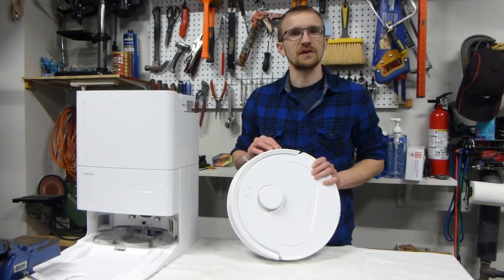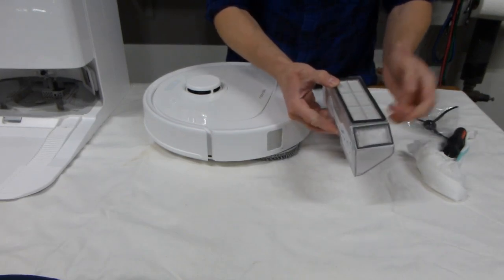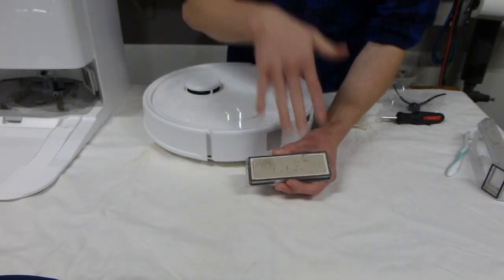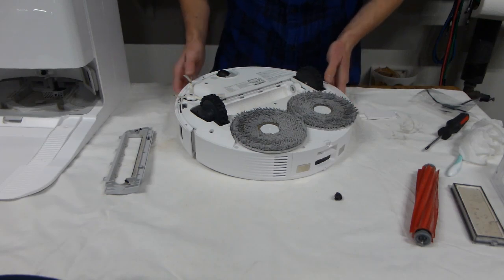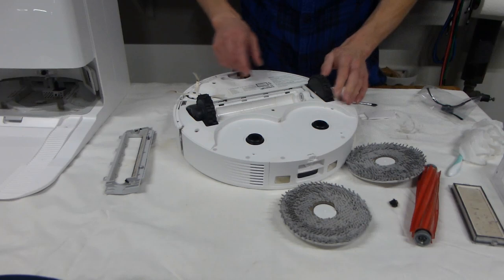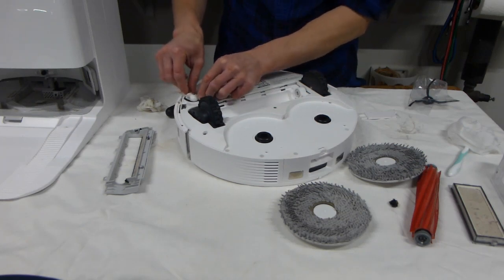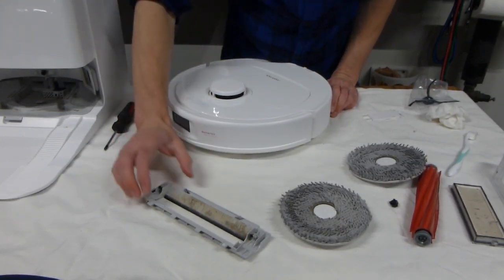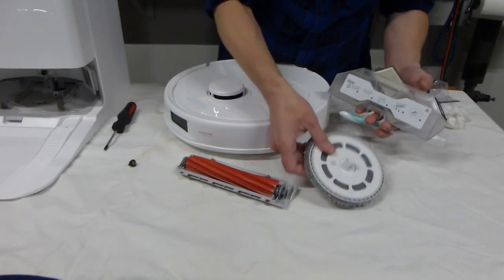Cleaning a Roborock Qrevo Mop Vacuum: Take Apart and Reassemble: Step-by-Step How-To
Demonstration showing how to disassemble a robotic vacuum in order to clean or replace the main brush, side brush, filter, dust bin, mop heads, pivot wheel, and wipe the sensors.

Tools Needed: Damp cloth, Phillips-drive screwdriver small-size (#1), toothbrush

Take the vacuum out of the docking station. Open the top, then pull out the dust bin. Remove the filter from the dust bin. Flip the robot upside down. Open main brush retainer and remove main brush. Then use the screwdriver to remove the side brush. Pull the mop heads straight out. Wipe all visible sensors, except for the laser sensors in the tower on the robot. Wash removed items in sink. Installation is reverse of removal.

The robot vacuum in the video is a Roborock Qrevo S.